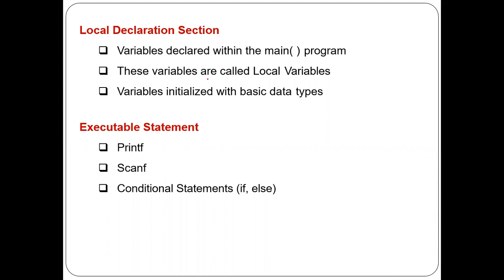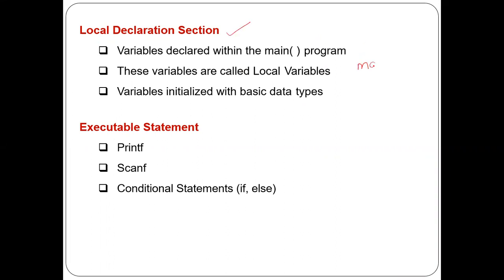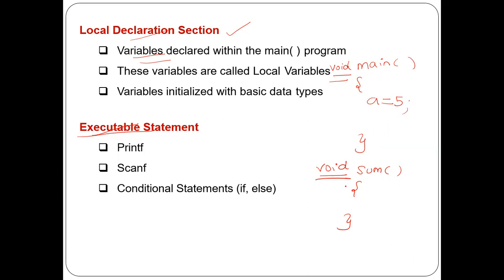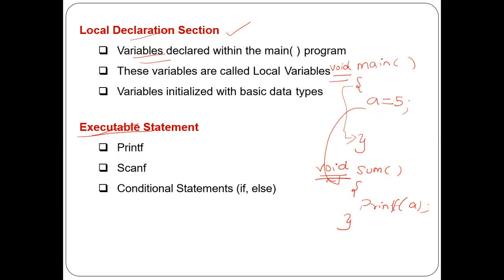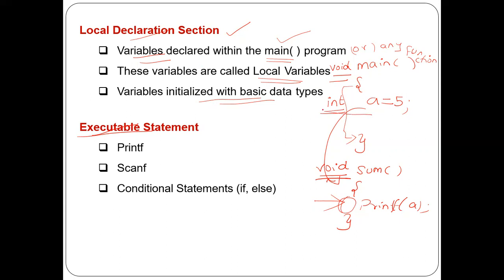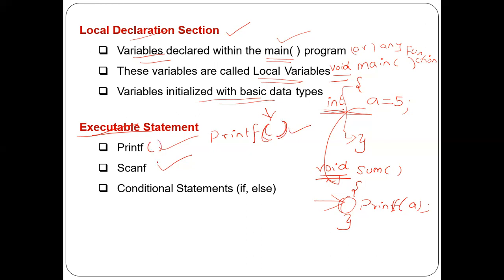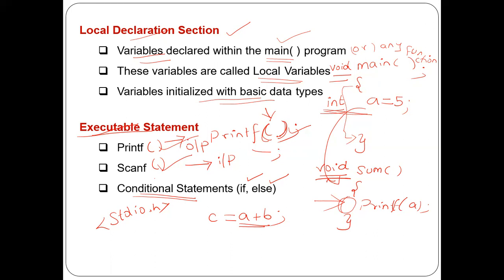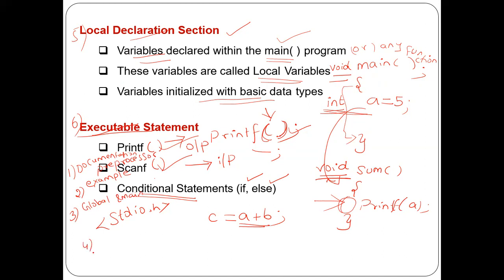Local Declaration and Executable Statement | C Program Series